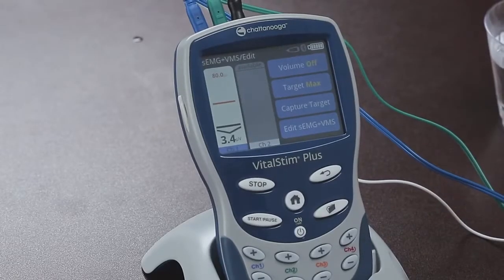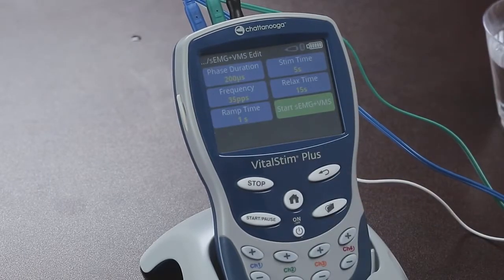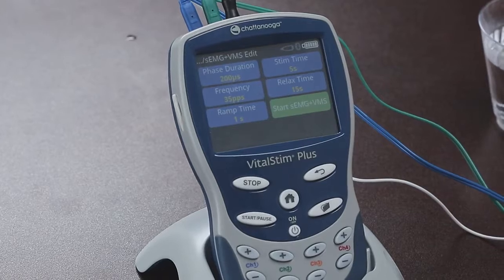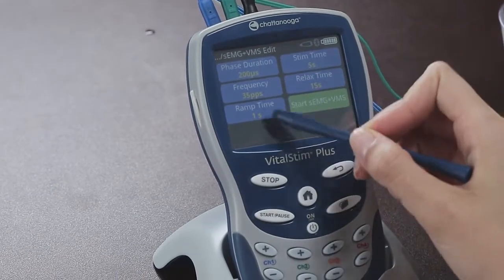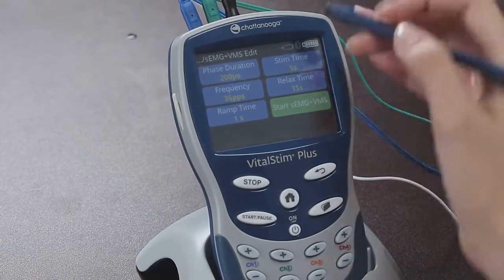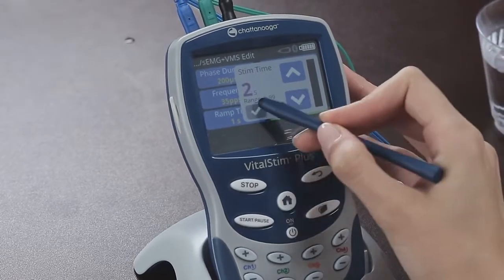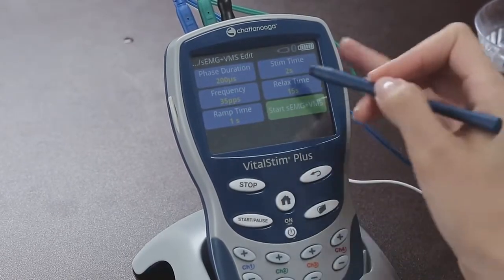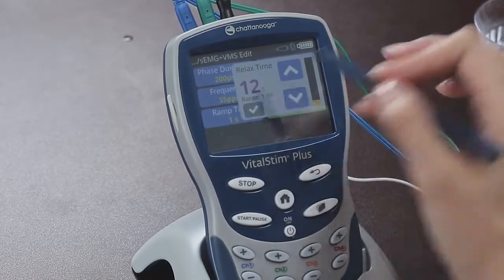Апарат електростимуляції Chattanooga VitalStim ®